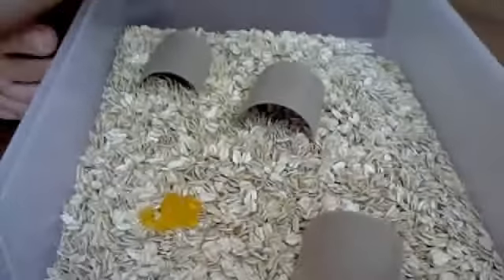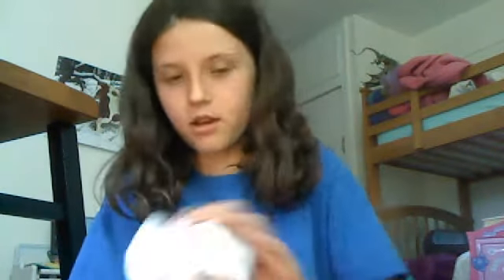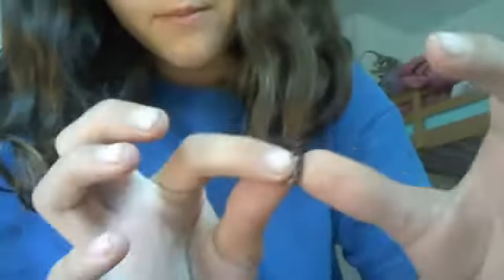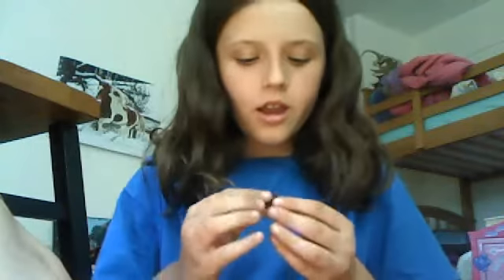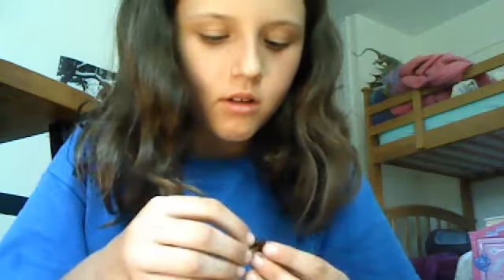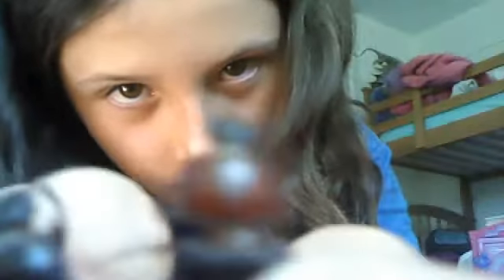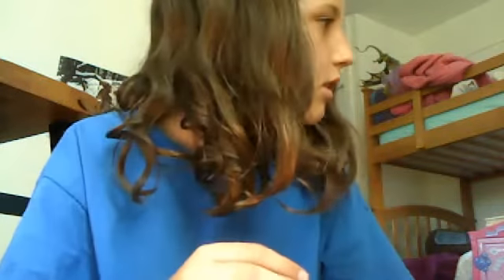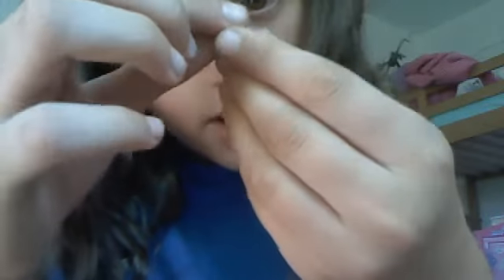Mealworm farm update